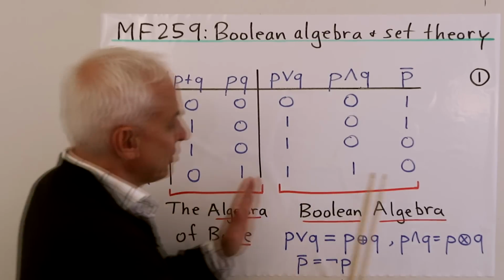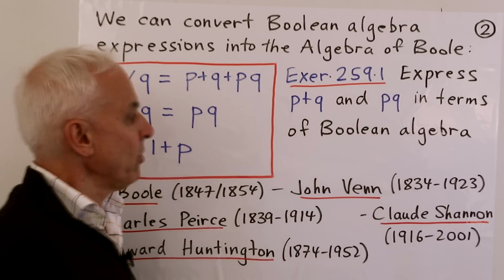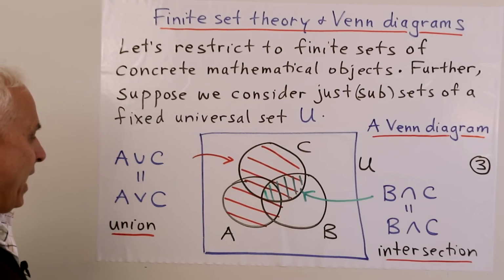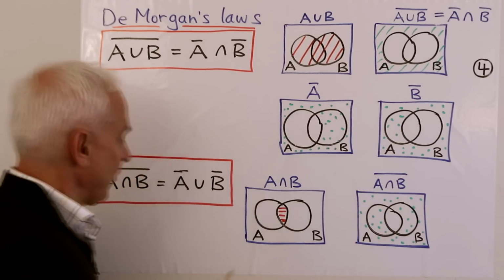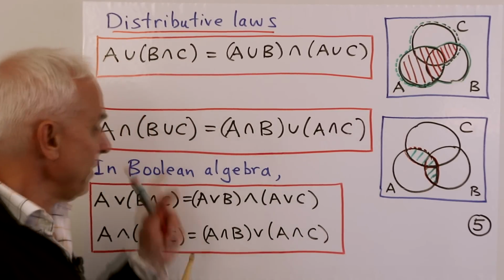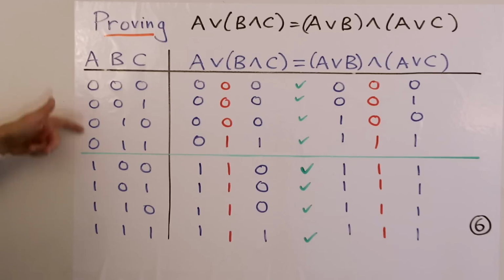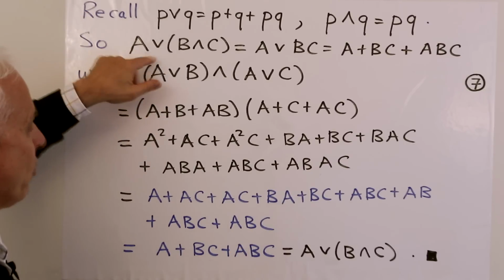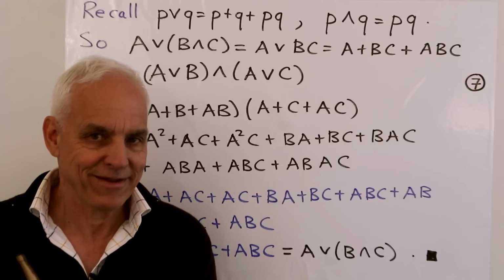Boolean algebra and set theory | Math Foundations 259 | N J Wildberger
After George Boole's introduction of an algebraic approach to logic, the subject morphed towards a more set theoretic formulation, with so called Boolean algebra initiated by John Venn and Charles Peirce. Venn diagrams (originally going back to Euler), give us a visual way of representing relations between subsets of a universal set. The operations of meet and join, or intersection and union, together with taking complements become replacements for the product and sum of the Algebra of Boole.

In this set theoretic context, de Morgan's laws clarify how to compute complements of unions and intersections, and the two distributive laws involve 3 sets, and either a union of an intersection, or the intersection of a union. We illustrate how to verify these laws from, first of all a truth table perspective, and then with computations using the Algebra of Boole.

There is a heretical message here: professors teaching circuit analysis to engineers might want to start thinking about revamping their subject, and replacing Boolean algebra with the original, more powerful and simpler Algebra of Boole!

Video Content:
00:00 Introduction
3:52 Converting Boolean Algebra expressions into the algebra of Boole
6:23 Finite set theory and Venn diagrams
10:09 De Morgan's laws
13:15 Distributive laws
16:13 Proving the distributive laws

NOTE: The important topic of BOX ARITHMETIC is now also being further developed at the Wild Egg Maths channel: see the first two Playlists below (for Members of that channel)